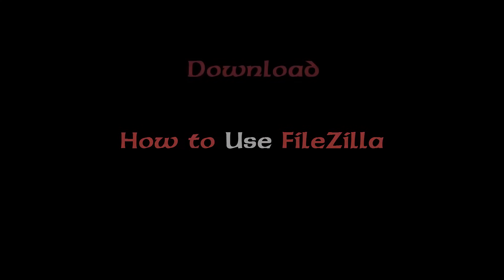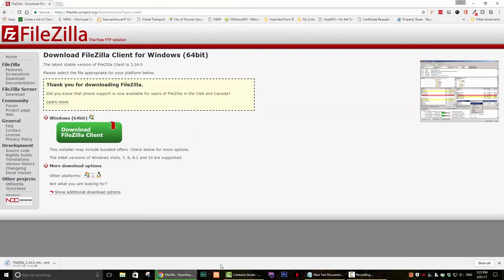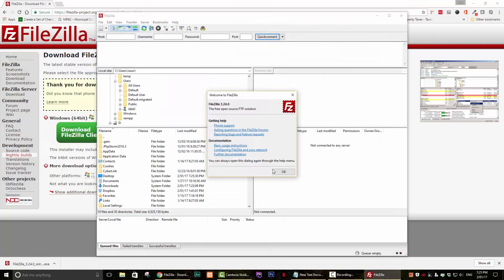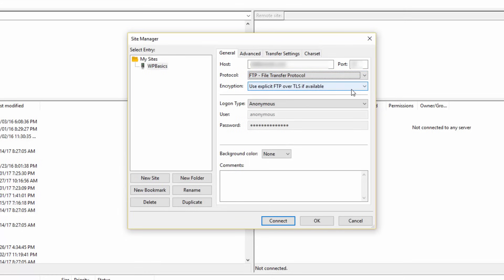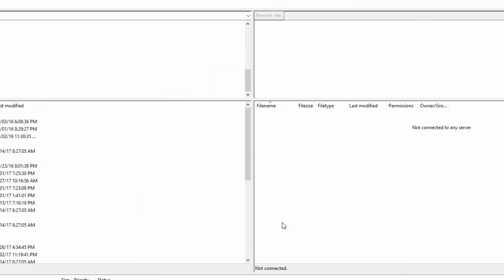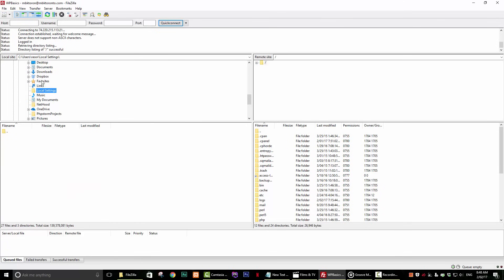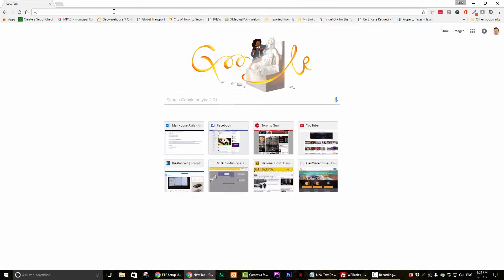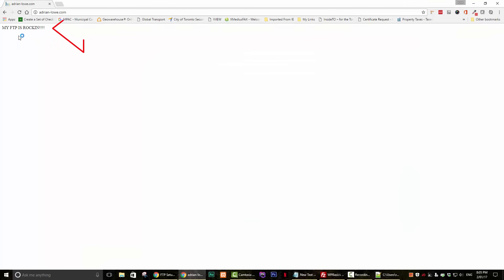How to Use FileZilla (FTP Tutorial)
In this tutorial I will show you how to use the free FTP client FileZilla.

In the tutorial I will show you how to: download , install and configure FileZilla.  I will also show you how to upload files and folders to your server.